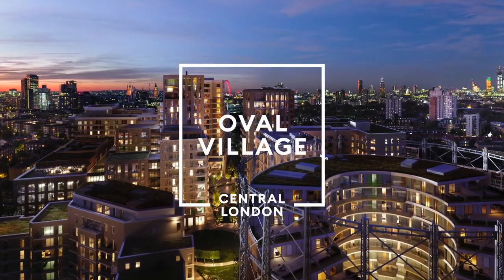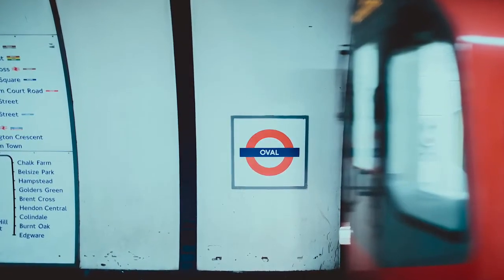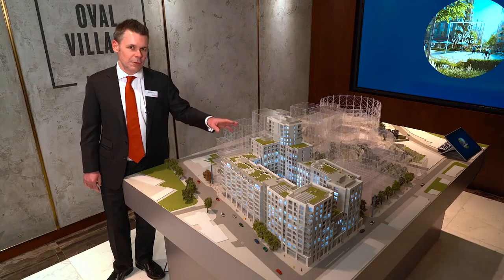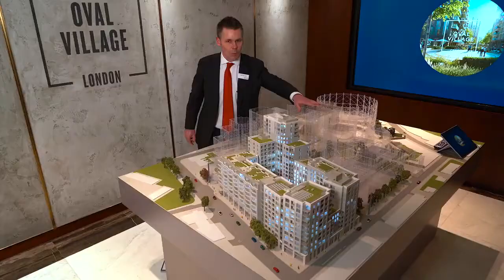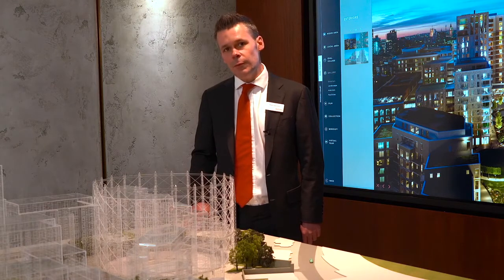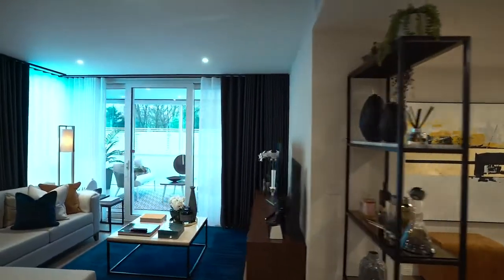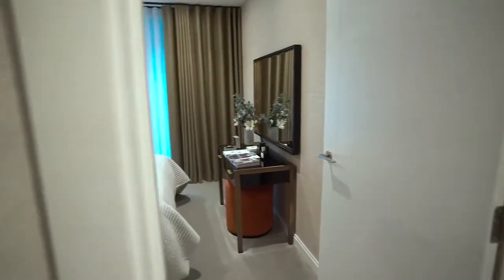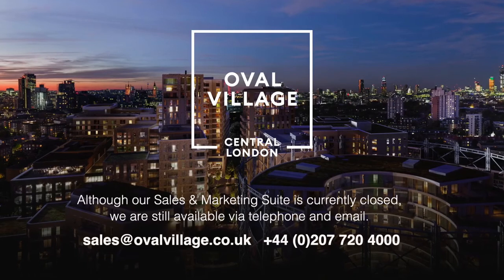Oval Village Tour Berkeley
Oval Village is located between Zones 1 & 2, on the border of prime central London. It benefits from fantastic connections with both Vauxhall and Oval Underground stations less than a 7-minute walk from the development.

Oval is the perfect base to explore the city. Enjoy the culinary delights of Soho and Covent Garden, boutiques along the King's Road and excursions to the National Theatre. Excellent travel connections within close proximity make Oval the ideal place to call home. Oval Village is close to an array of outstanding schools, colleges and universities providing the best education available at all stages of learning

Oval boasts a buzzing food culture to tempt your palate, ranging from street-food pop ups to intimate brasseries and pavement cafés. There are local bakehouses, social dining clubs, bars and restaurants all combining to create a more mellow artisan village. Surrounding Oval Village is a cultural hive of art galleries, theatres and museums to enrich the mind. Just a ball’s toss away is the legendary Kia Oval, one of the most famous international cricket grounds.